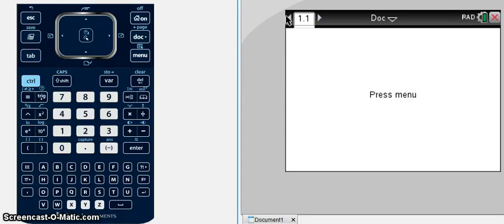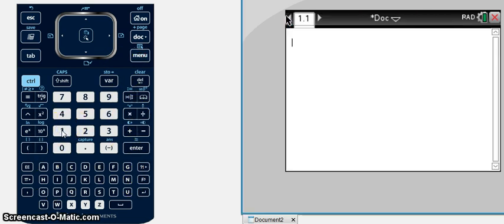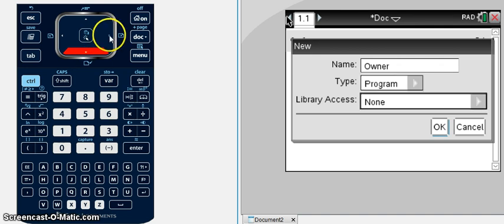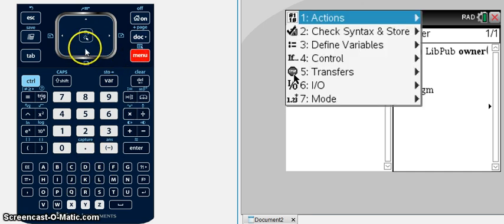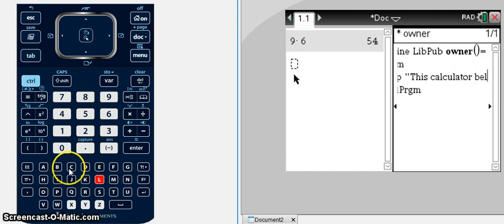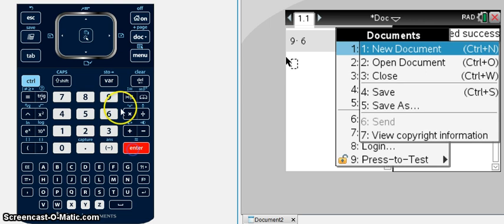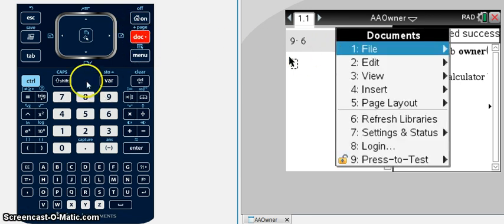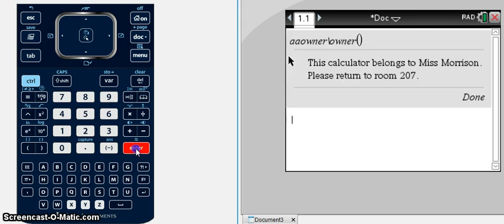TI Nspire Owner Program